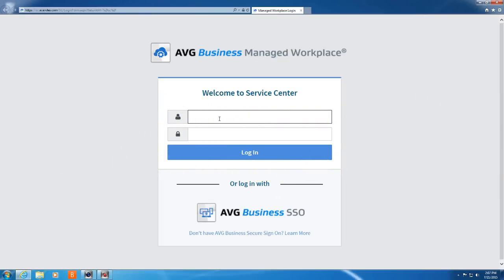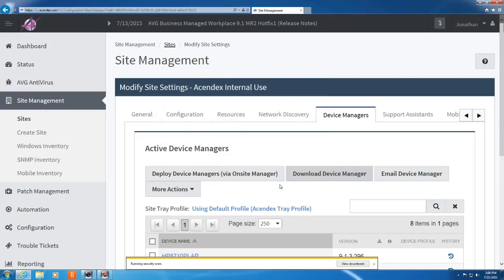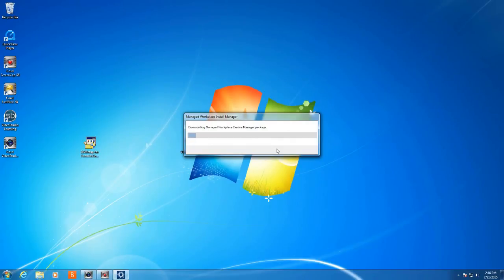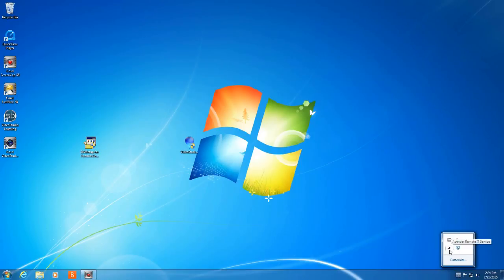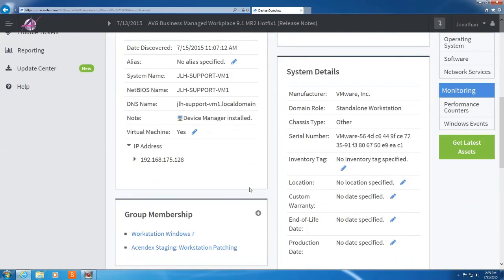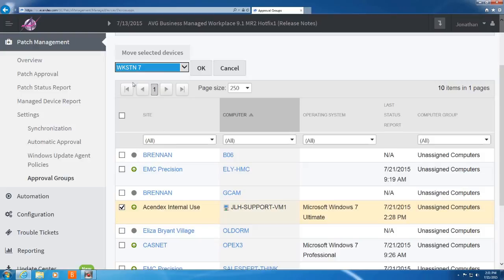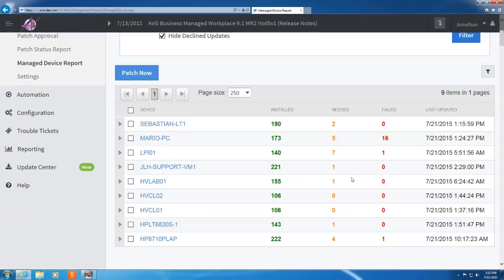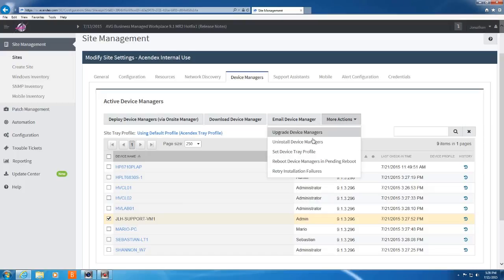Acendex Patching Server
This video explains how to use the Acendex patching server.